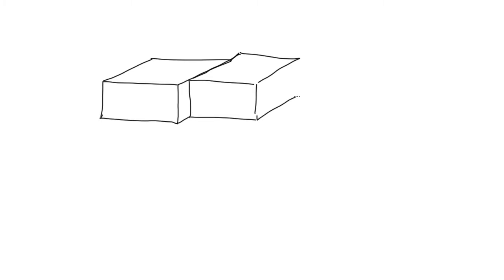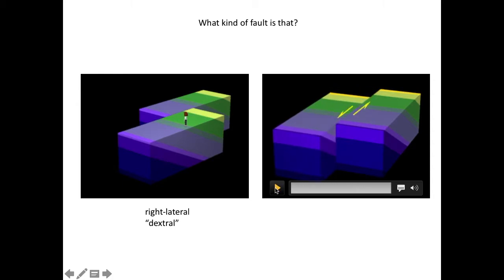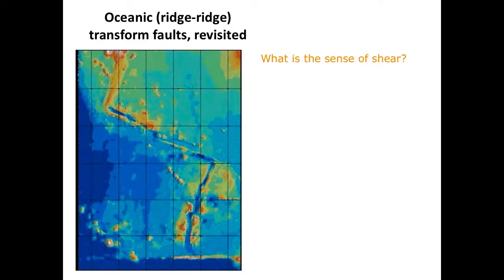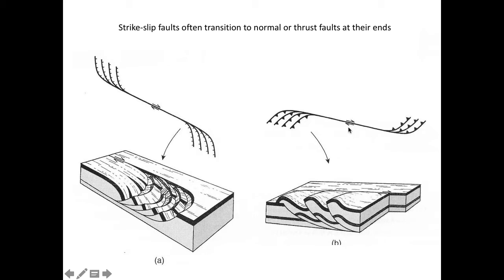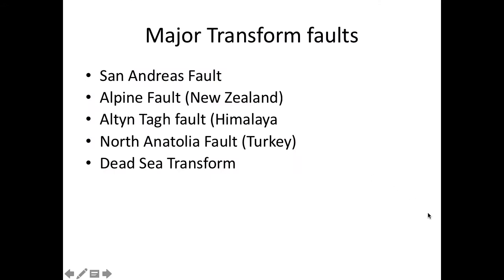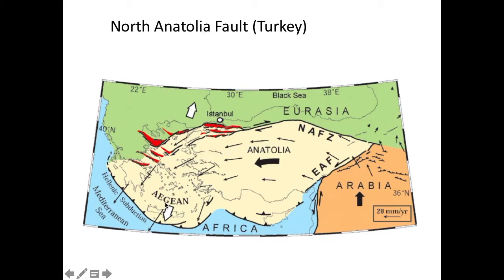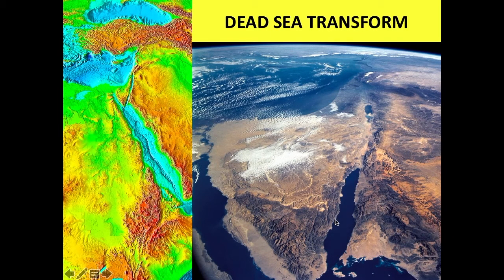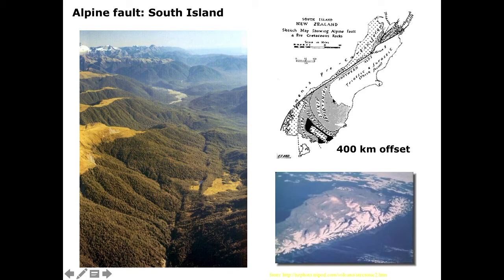Strike Slip Faults pt 2